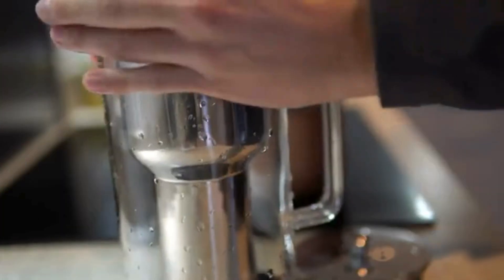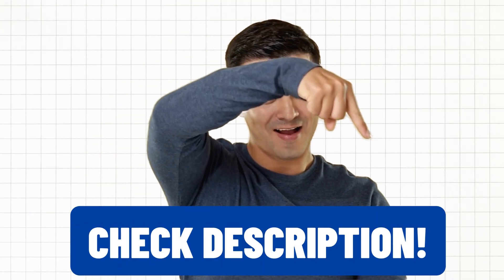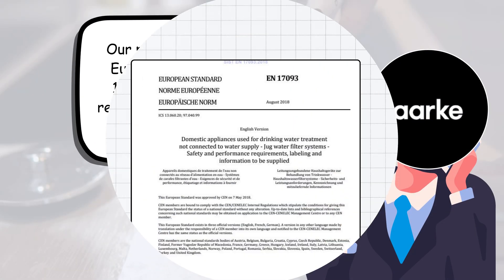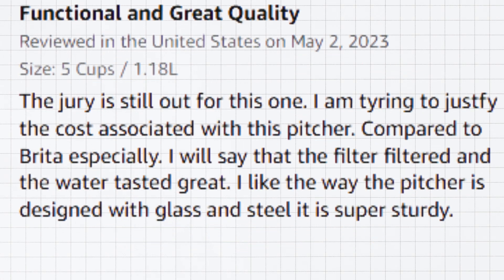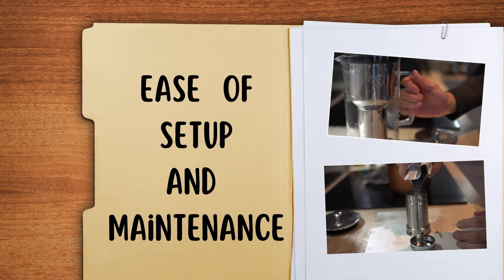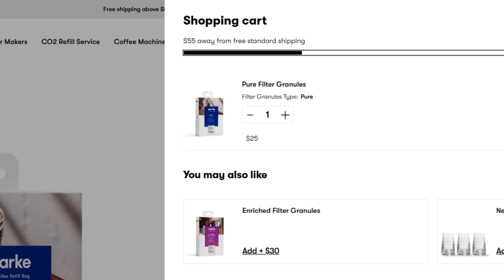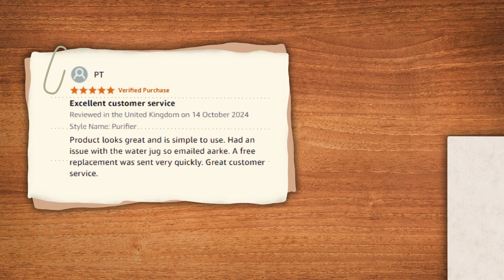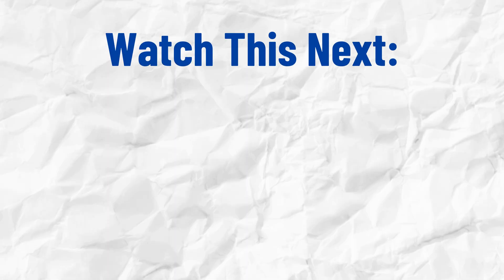Aarke Water Purifier Review: Best Glass Water Filter For 2026?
📌Aarke Glass Pitcher

Warranty is 2 years in the US and UK, which covers replacement for spare parts.
In this video, we’ll put the Aarke water filter to the test, evaluating its performance on contaminant removal, water flow rate, ease of setup, and maintenance to find if it's worth your money:

00:00: Intro
00:32: Contaminant Removal
01:14: Water Flow Rate
01:50: Ease Of Installation And Maintenance
02:33: Warranty And Customer Support
02:51: Final Takeaway

3️⃣ Except lead and copper